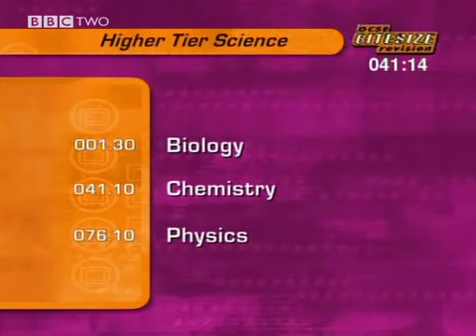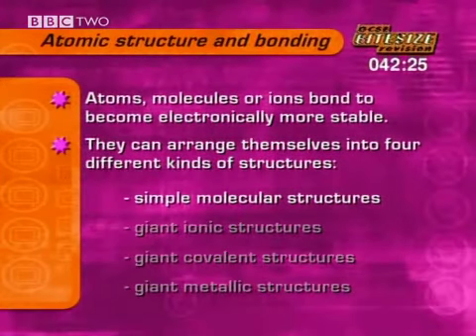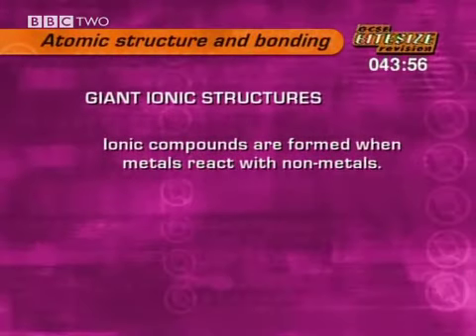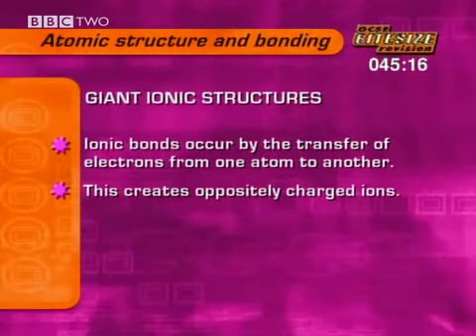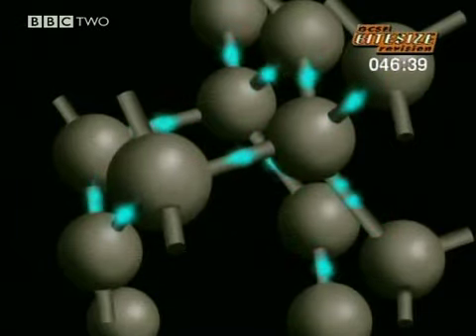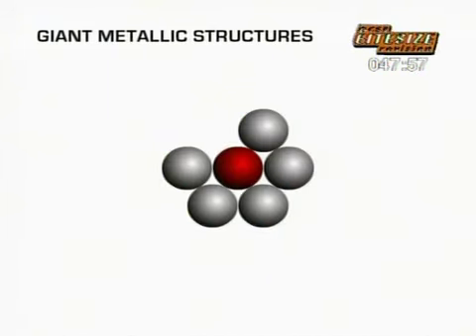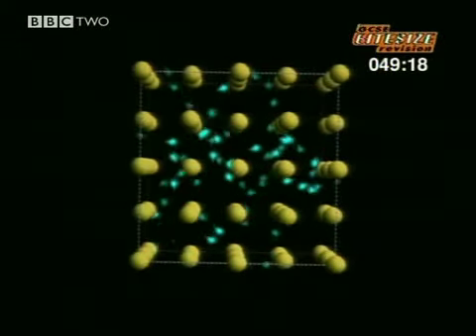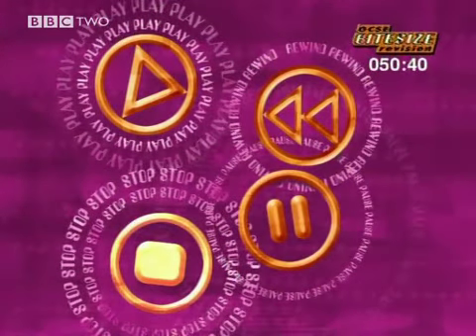Chemical Bonding 2